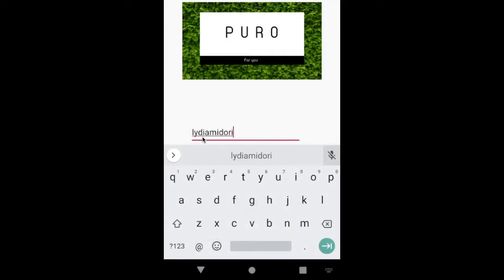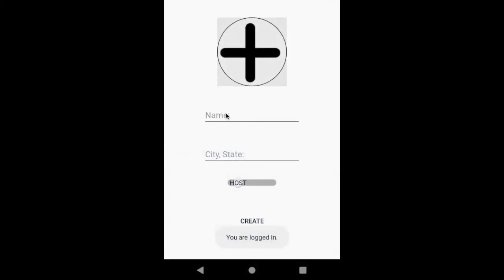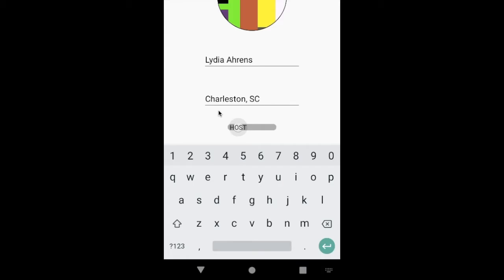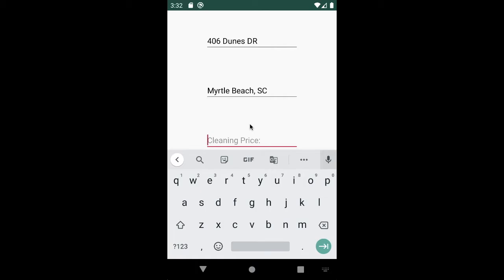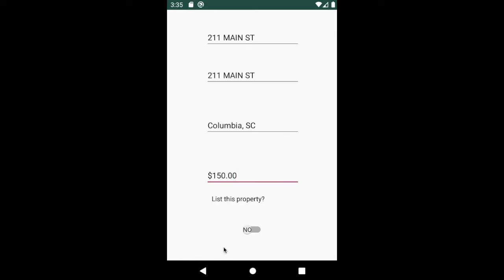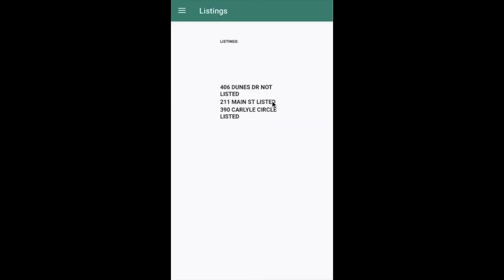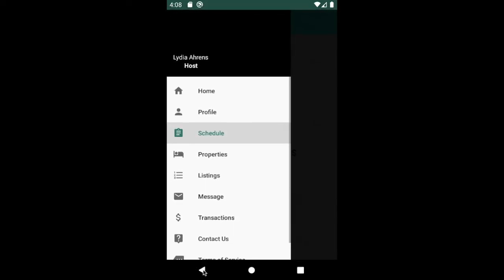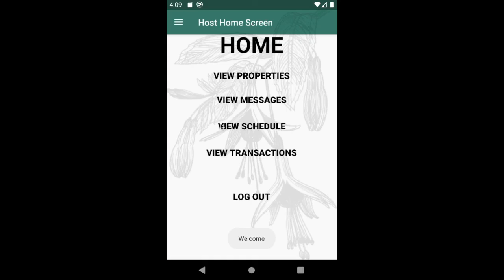Puro A Cleaning App